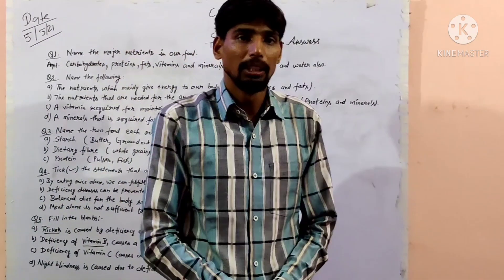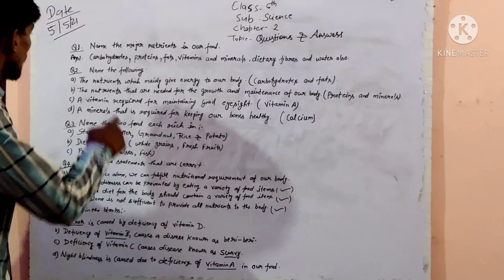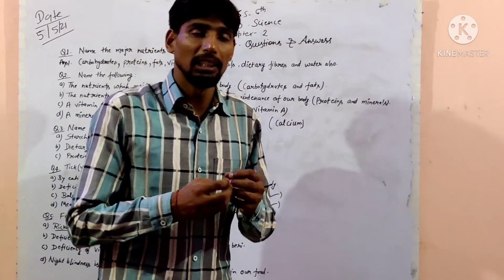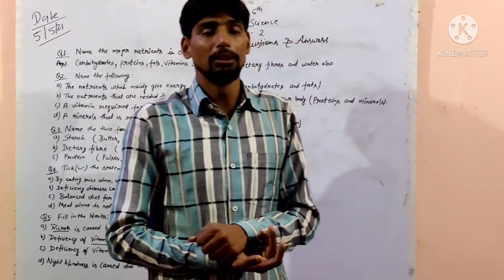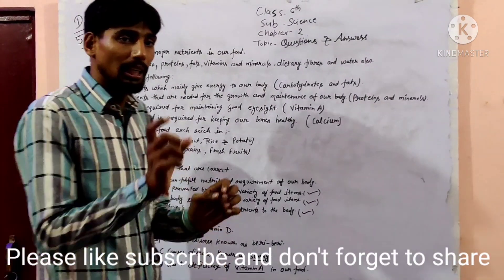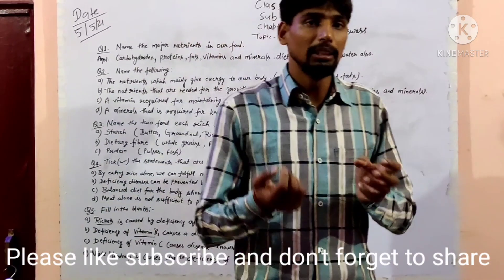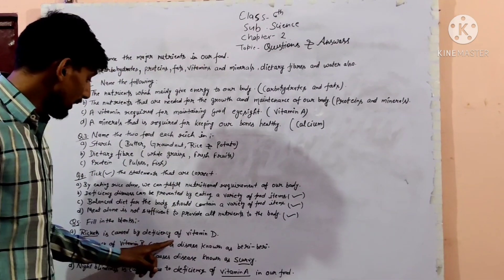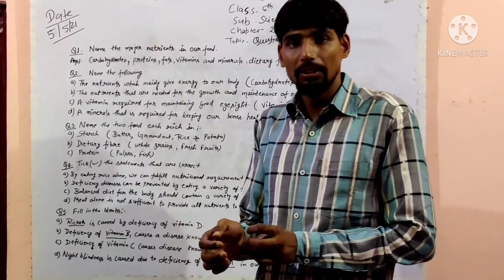class 6chapter 2 components of foodtopic questions and answers of this chapter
class 6
chapter 2 components of food
topic questions and answers of this chapter